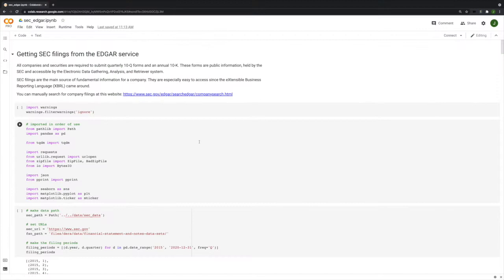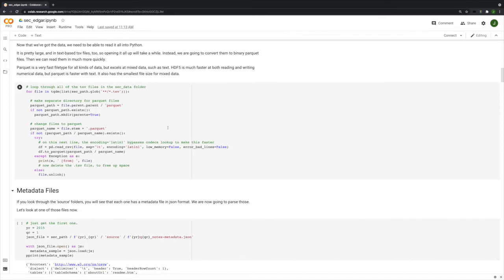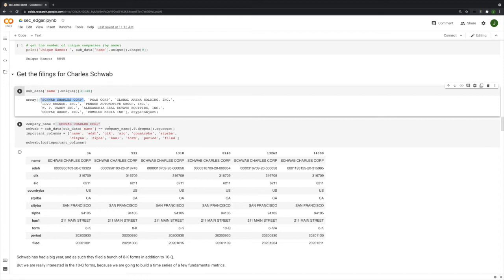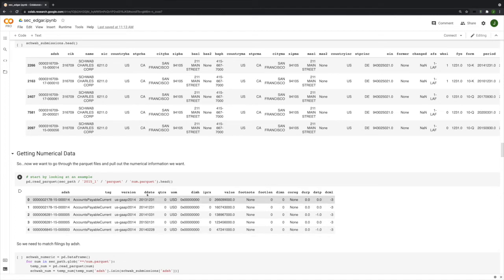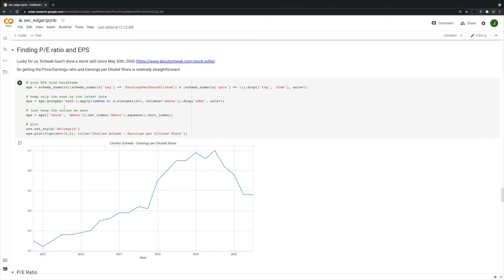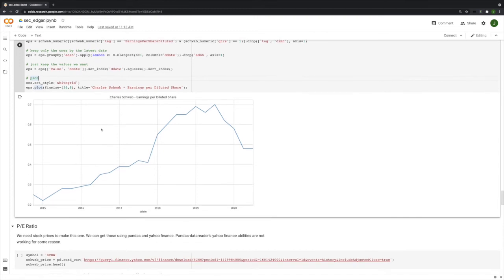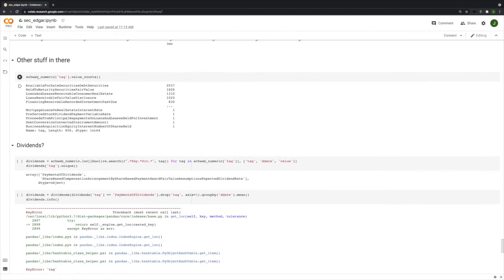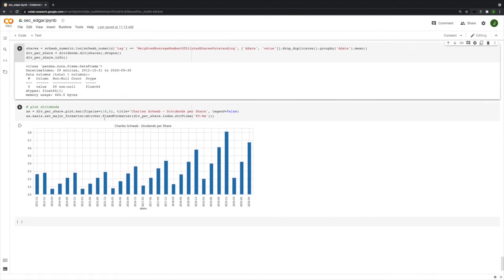Accessing SEC Forms in Python!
In this video, we are going to see how we can access thousands of SEC filings in Python in relatively short order. We can import them, parse the files, and pull out the information we want! Truly invaluable for asset management.

Is there anything I did wrong, or something I should be doing better?